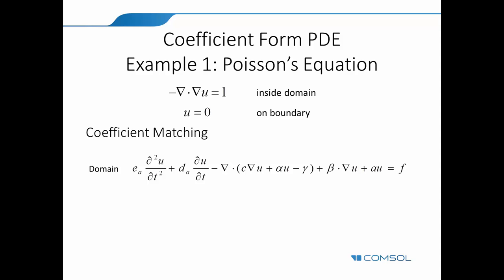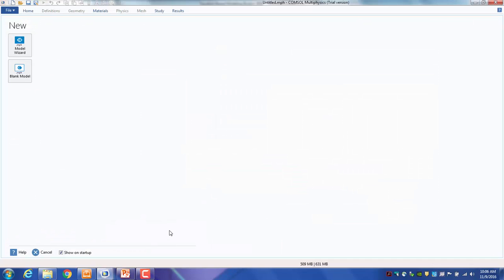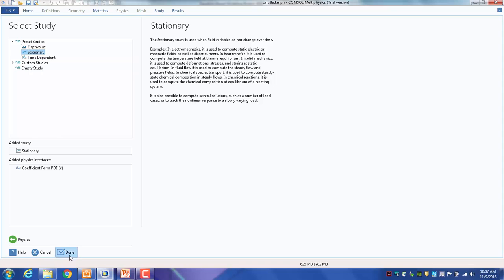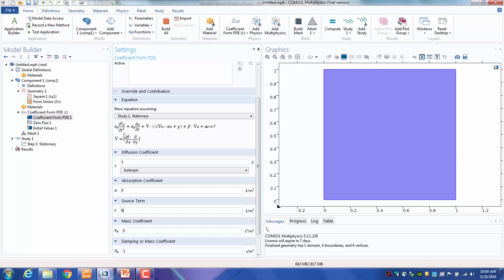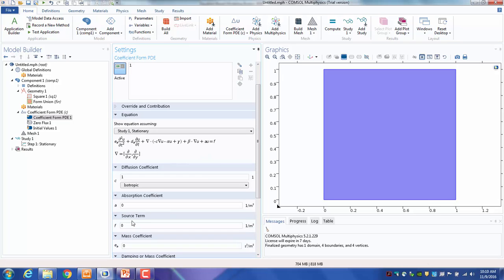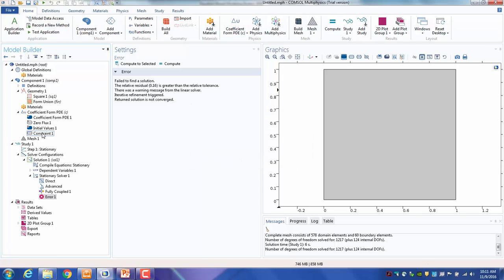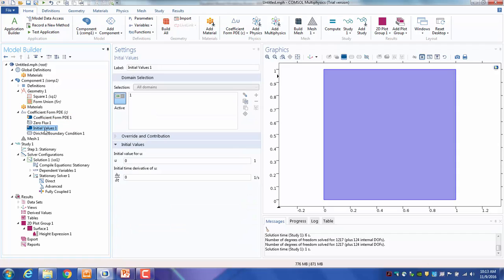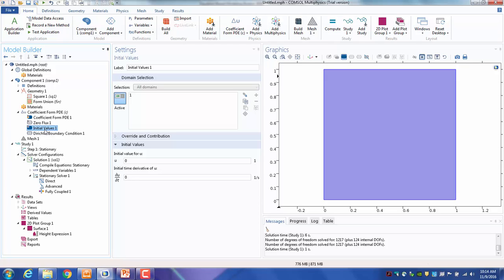Lecture 18 Part 3: Coefficient form PDE example: Poisson (Dr. Temesgen Kindo)